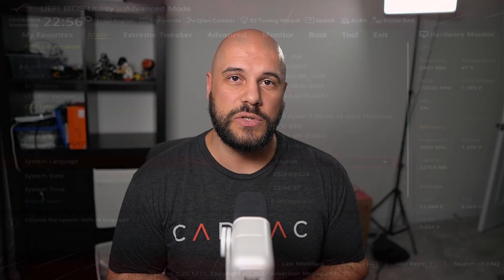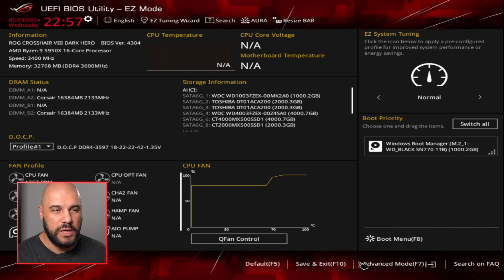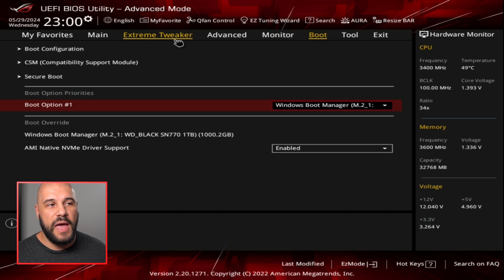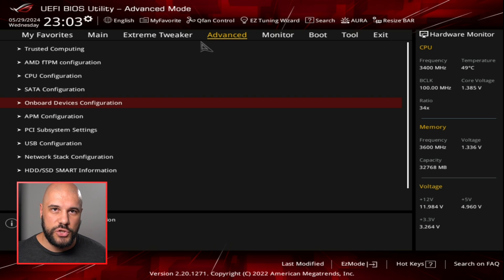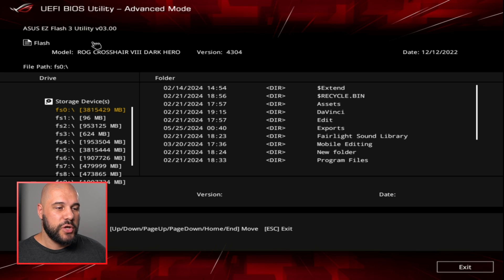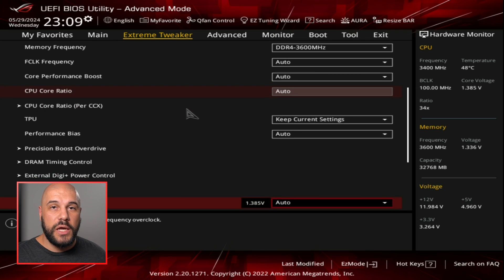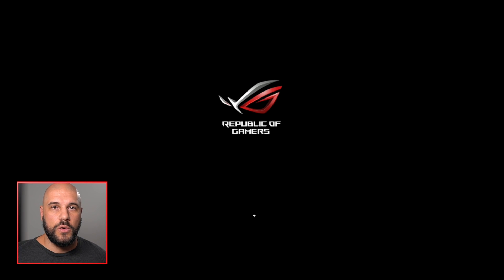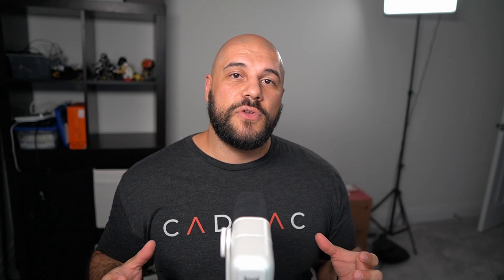Diving Into Your BIOS | Settings You Should Know!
A lot of people have been asking about the BIOS and mentioning their fear of it, so I wanted to walk through a BIOS and get you familiar with things you should know within it and why it's nothing to be afraid of.

║ TIMESTAMPS ║
00:00:00 - Intro
00:00:29 - What is a BIOS?
00:01:57 - Getting Into Your BIOS
00:02:21 - Easy vs Advanced Modes
00:03:33 - Settings You Should Know
00:08:56 - Nice to Know Settings
00:12:10 - Resetting Your BIOS
00:13:16 - Closing Thoughts

Love you!